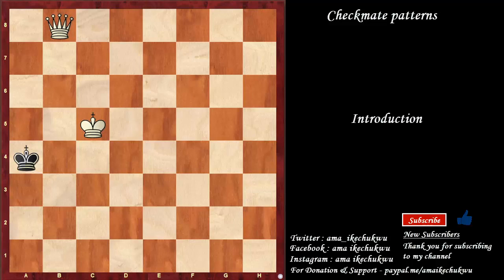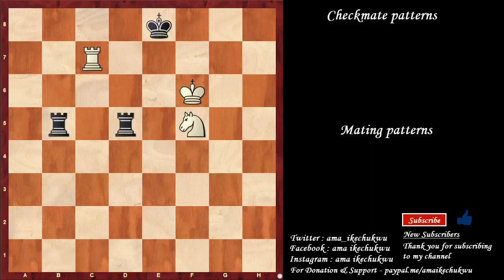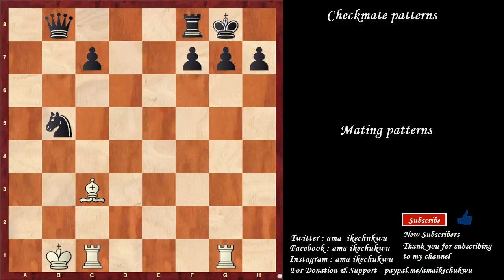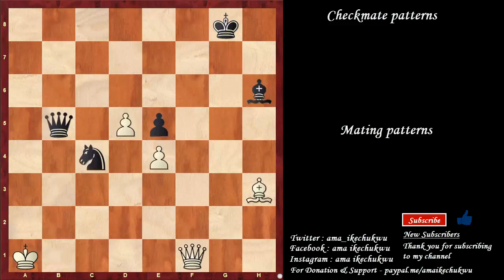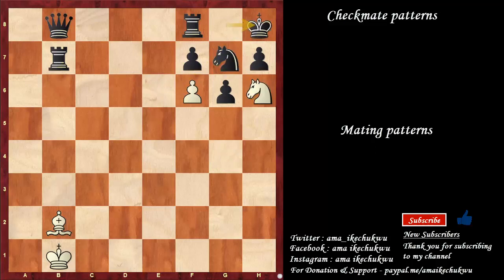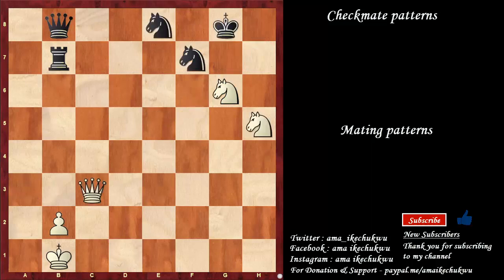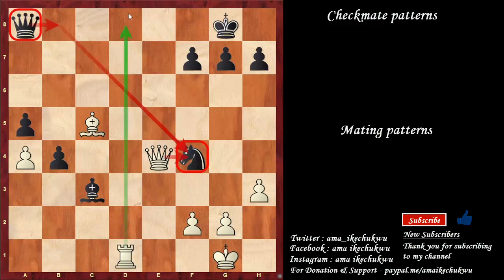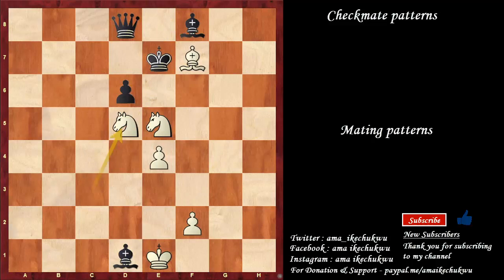77 Checkmate Patterns ( The More The Patterns, The higher you winning chances)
77 Checkmate Patterns ( The More The Patterns, The higher you winning chances)
In this video you will be equipped with the following checkmate patterns (mating pattern)
1. Anastasia's mate
2.Greco's mate
3.Arabian mate
4. Hook mate
5. Vukovic's mate
6. Smothered mate
7. Suffocation mate
8. Corner's mate
9. Morphy's mate
10. Pillsbury mate
11. Opera's mate
12 Lolli's mate
13. Damiano's mate
14. Max lange Mate
15. Damiano's bishop mate
16. Dovetail mate or Cozio's mate
17. Swallow's tail mate
18 David & Goliath mate
19. Boden's mate
20. Balestra mate
21. Double Knights mate
22. Double bishops mate
23. Blackburne's mate
24. Blindswine mate
25. Epaulette mate
26. Backrank mate
27. Lawnmower mate
28. Triangle mate
29. Killbox mate
30. Mate in the opening
31. Fool's mate
32. Scholar's mate
33. Legal mate
34. Reti's mate
35. Anderssen's mate

Keyword In this Video
knight and bishop checkmate
checkmate patterns
2 bishops checkmate
bishop and knight checkmate
anastasia's mate
checkmate in 4 moves
knight bishop checkmate
mate with bishop and knight
two knights checkmate
How to checkmate with a Bishop and a Knight
How To Checkmate with knight and bishop checkmate
knight and bishop checkmate tutorial

BTC address    38GtZ6PUUxjegtWSYWXgfH4jJU96dDNsWp
Etherium address   0x3555ec308cc146f70bbf6999266d4d1e067b35e9
LTC address    LhHWyQaNuhS8VwSsksy4Y9woFHLTotER6V
Trx address   TBSnrTyoW6ZYEW38wEhQSnY9EhN5rysqcm

My Core Mission Is To build Interest and Attention around Chess Focusing majorly on Chess Puzzles